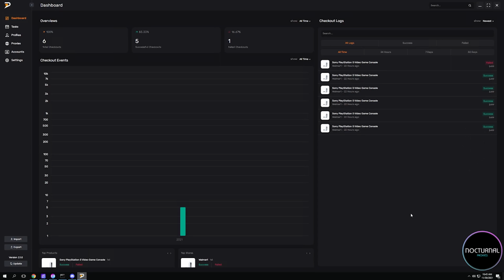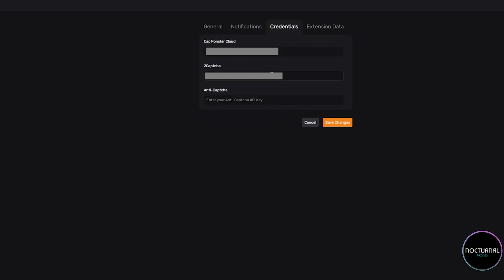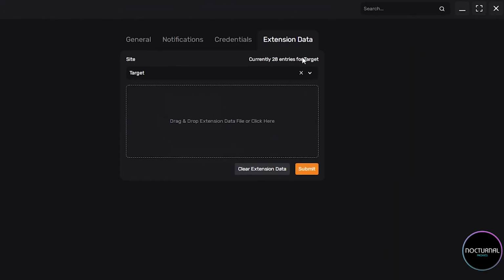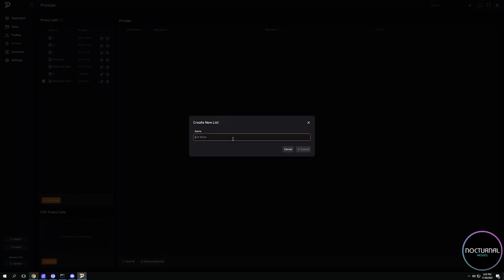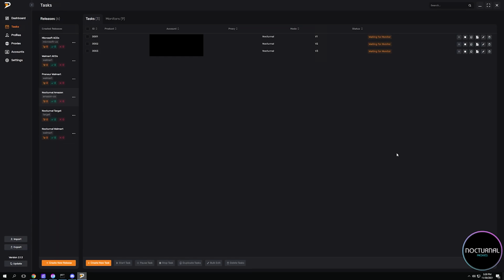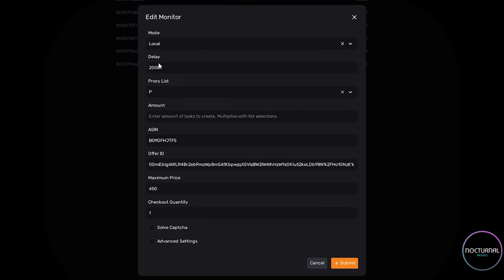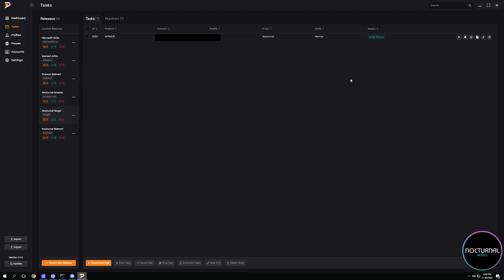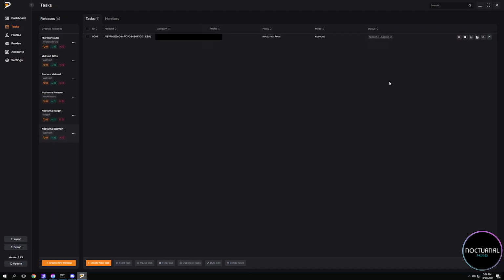DAKOZA Beginner's Guide for EVERYTHING (Walmart, Target, Amazon, BestBuy, Microsoft) Tutorial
DAKOZA BOT BEGGINER'S GUIDE FOR EVERYTHING (WALMART, BESTBUY, TARGET, AMAZON, MICROSOFT) TUTORIAL & SETUP VIDEO BY NOCTURNAL PROXIES FOR RETAIL BOTTING AND SNEAKER BOTTING

-If there's any questions please drop a comment, or open a ticket in our discord server (link above^) and we will get to them.

-Proxies:
*NOCTURNAL PROXIES do tremendously on Footsites, SNKRS, nike, Yeezy Supply, Shopify, Supreme

Thank you too BOT LIKE HUNTER for helping with this video and cooking with our proxies, catch him

We hope you found this video helpful, more on the way!